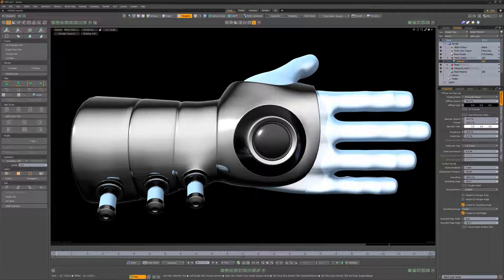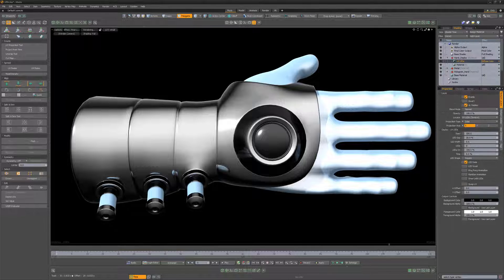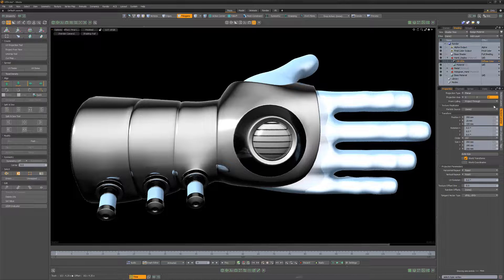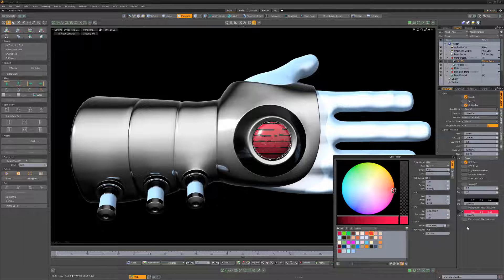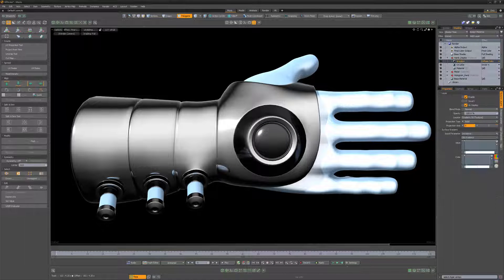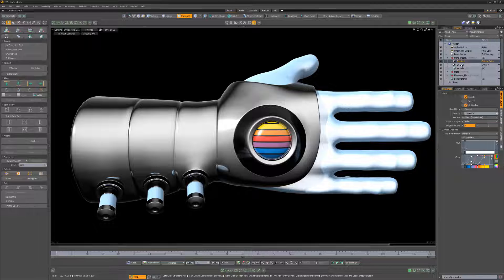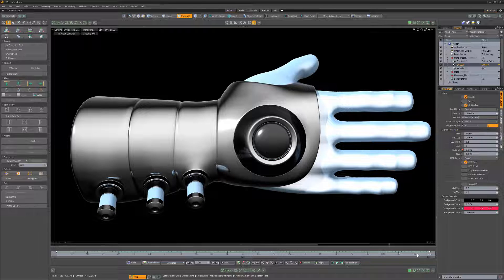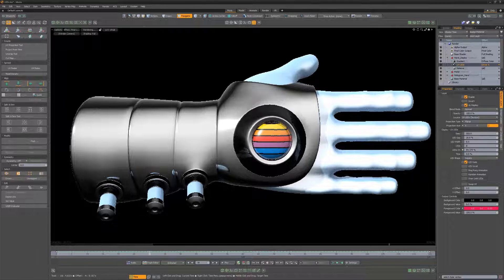MODO | Shader Tree: Color LEDs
This video shares a quick technique for creating Color LEDs in Modo.